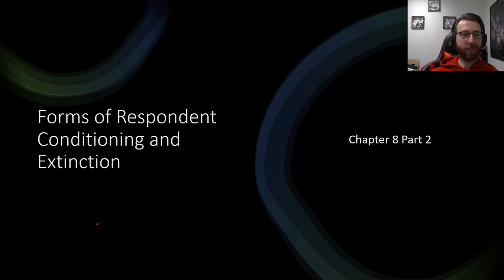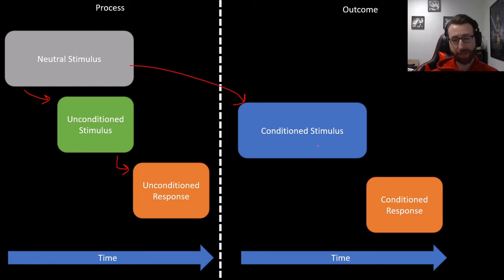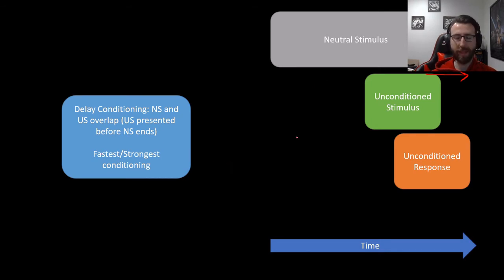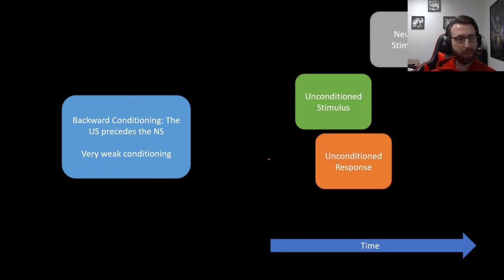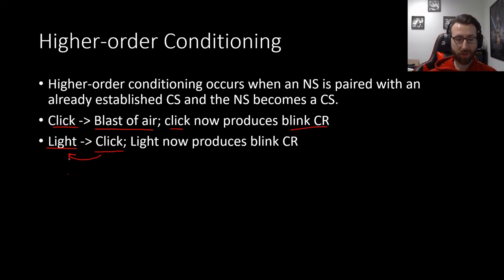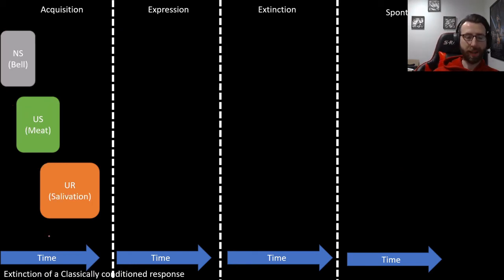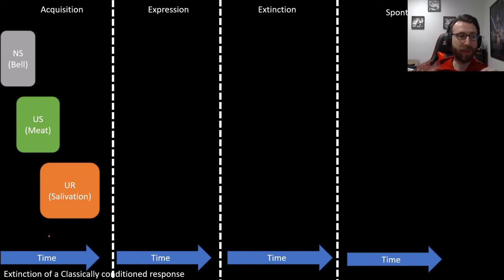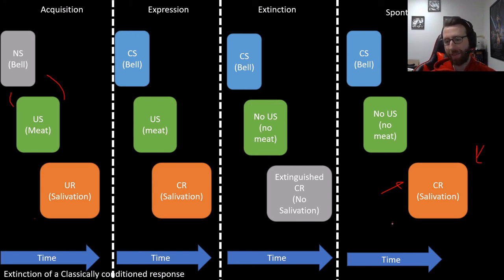PSY313 CH8PT2: Forms of Respondent Conditioning and Extinction